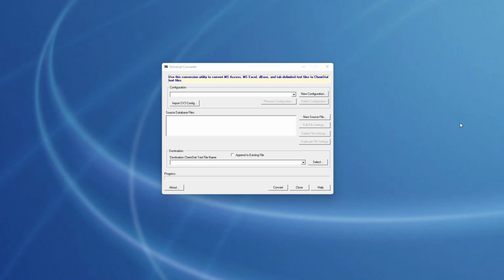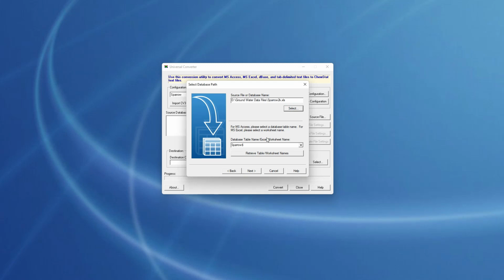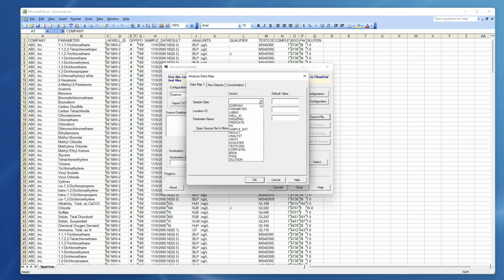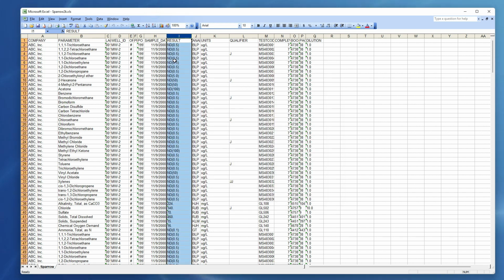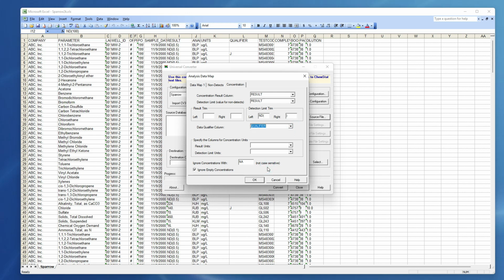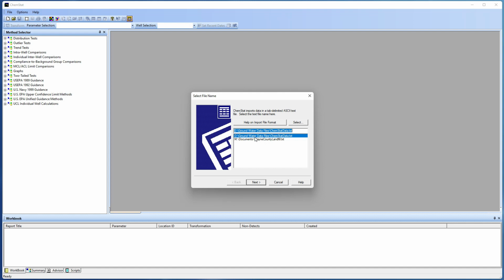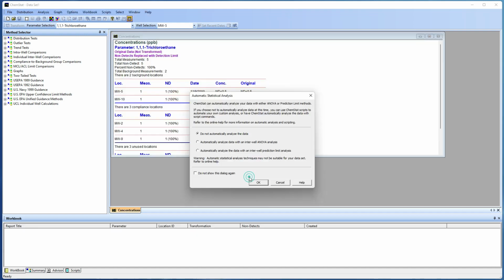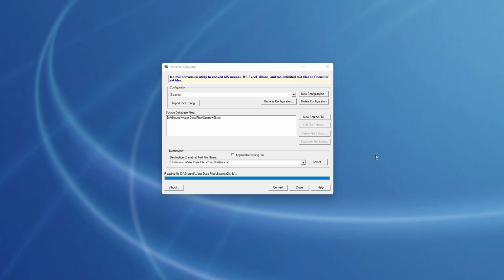Importing Data into ChemStat using the Universal Converter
This video shows how to convert dBase, Excel, text, or other database files to the text file format for importing into ChemStat.